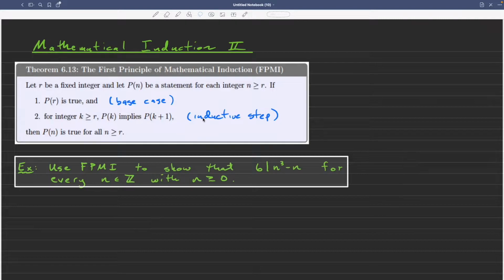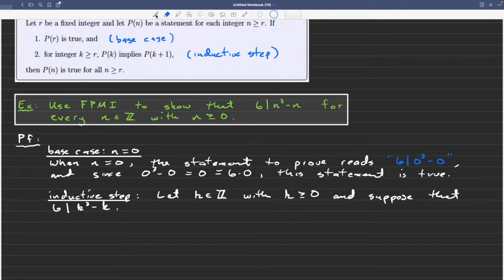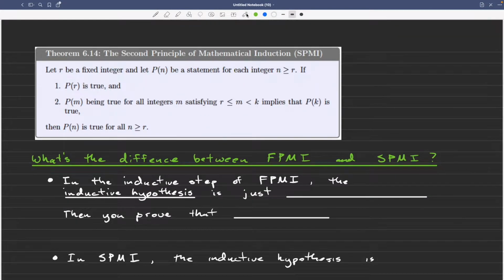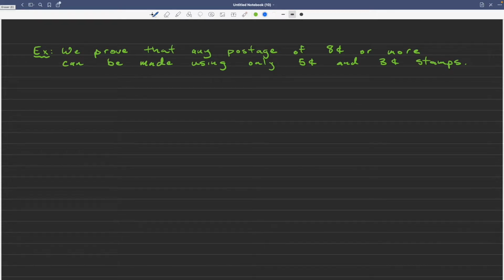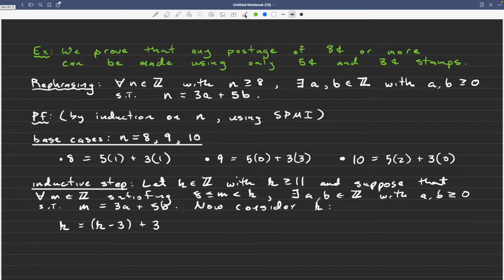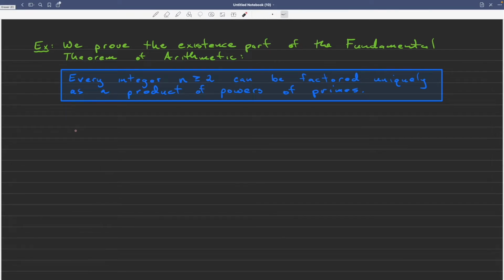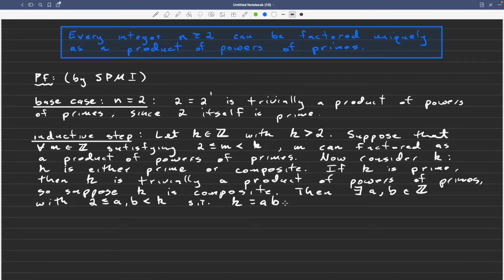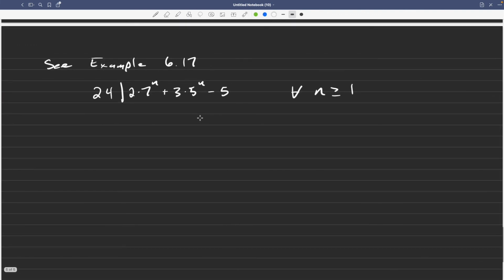Induction - Part II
In this video we do a brief review of the First Principle of Mathematical Induction, followed by a lecture on the Second Principle of Mathematical Inductions (i.e. "strong" induction). Includes example proofs using induction.